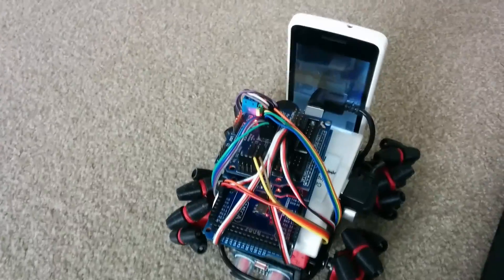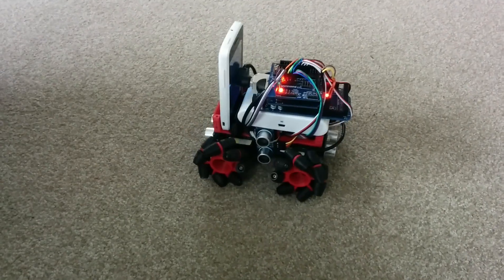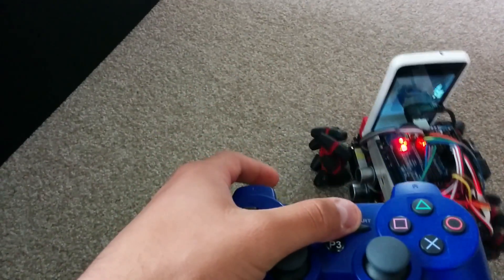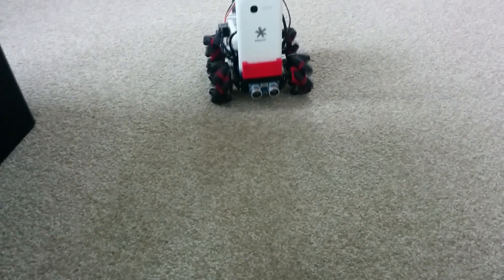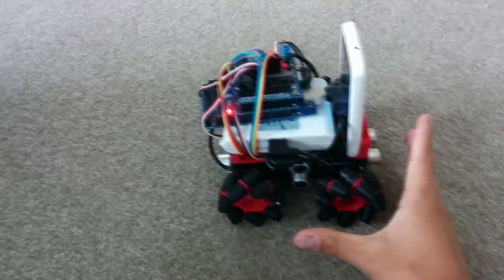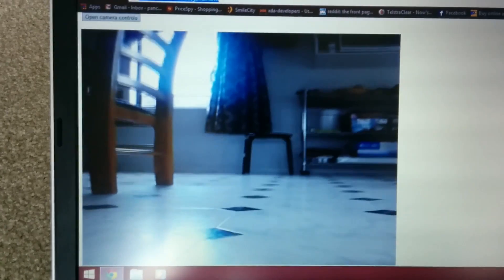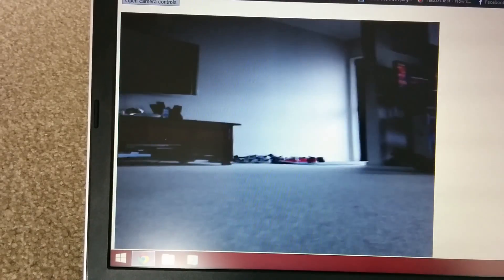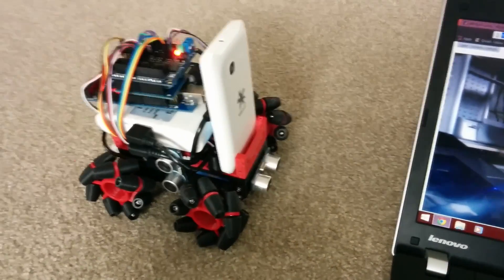Odin the Arduino based Robot!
Odin Update! This time I'm actually talking and explaining shiz, The phone is one of the cheap ass $59 ones from Pak'n'save, fairly inexpensive. I have plans for him to make random sounds, which I am still waiting on the parts for, but in the meantime, this is what i have come up with currently! If i have him for show in Vic, you would be able to join in on the feed if you want, as it is a open WiFi hotspot (Think of it like free WiFi but with only one website) and view it off your phone, laptop, anything that has WiFi, a browser and a screen. So far, the cost of him total has been around ~$150 which I think is reasonably cheap for a robot that is capable of the things it can.